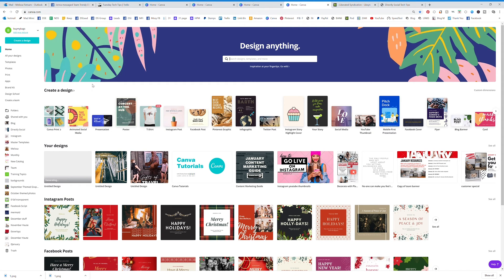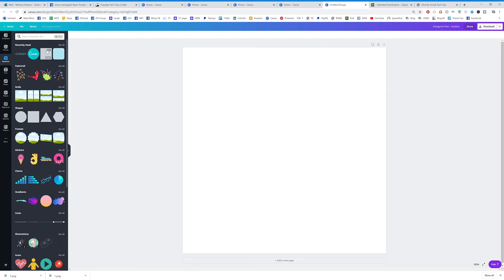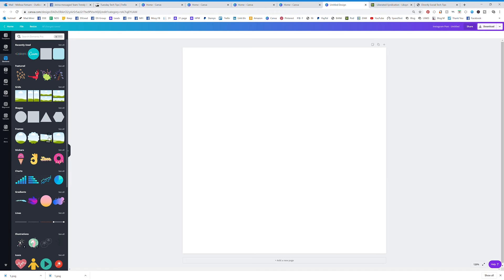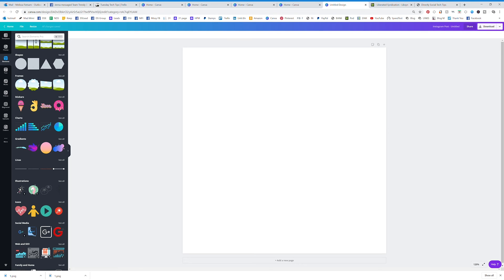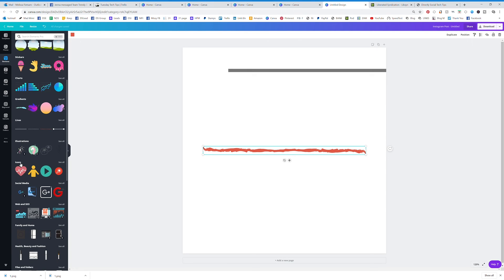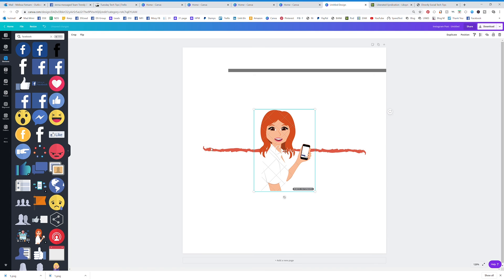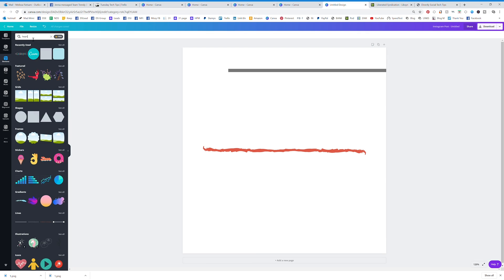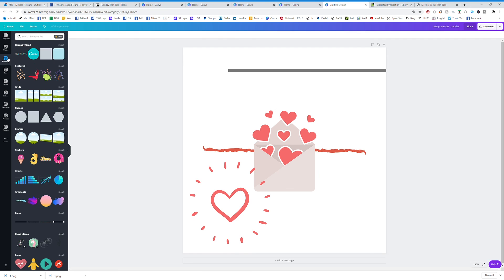How To Find and Use Elements In Canva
VIDEO 6: How to find and use elements in Canva.